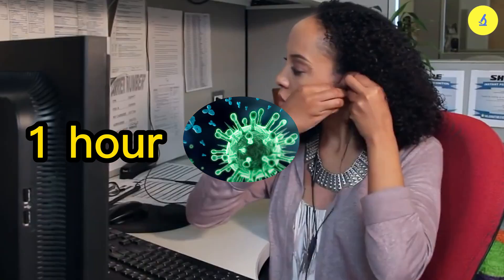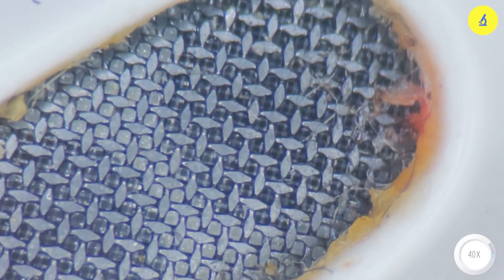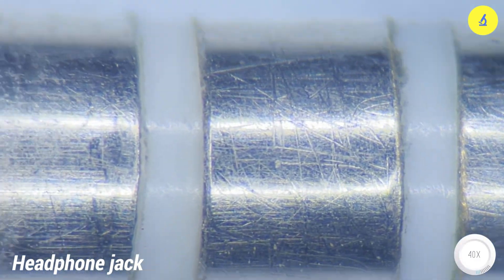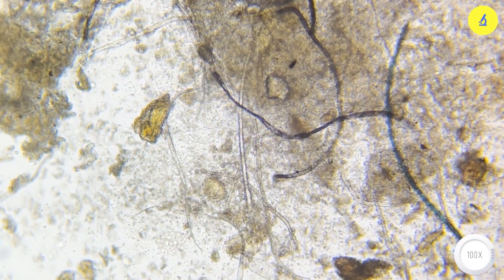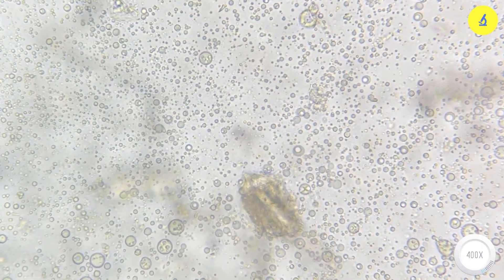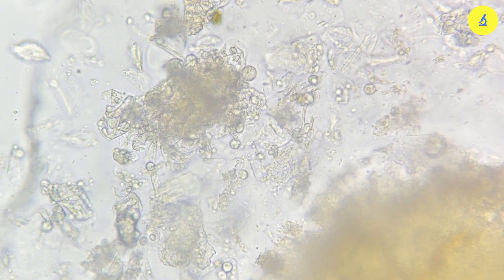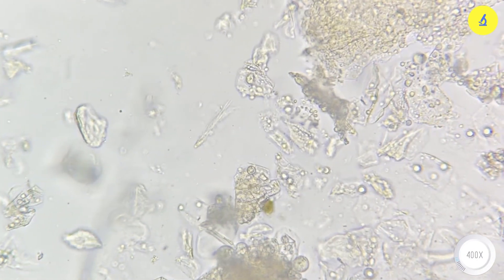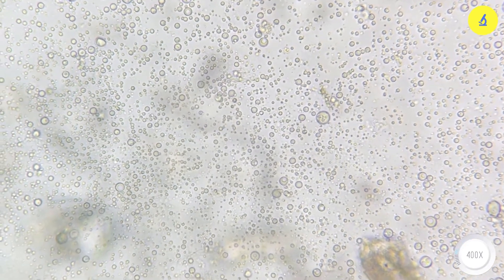Headphone under microscope zoom 1000x | TULO - Microscope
Welcome to TULO - Microscope!
Headphone under microscope zoom 1000x

TULO - Microscope is a channel to give you fascinating information about a new colorful world under a microscope.
You will be amazed by what you see under the microscope, such as bacteria under the microscope, under a microscope food,
ant under the microscope or sand under the microscope, and more.
Not only that, TULO - Microscope also provides you with useful knowledge about food hygiene and safety as well as to prevent regrets that may happen to your health.

TULO – Microscope will be greatly enhanced if we could receive the microscope challenge from you.

Wish you have relaxing moments with TULO - Microscope!